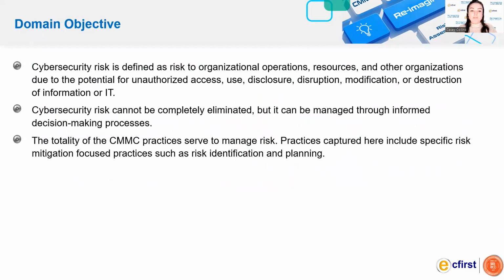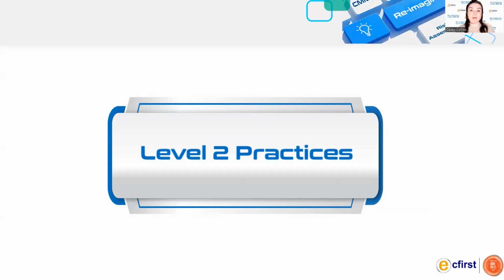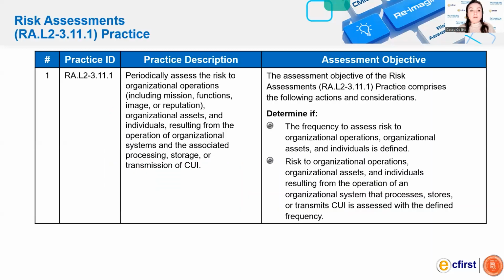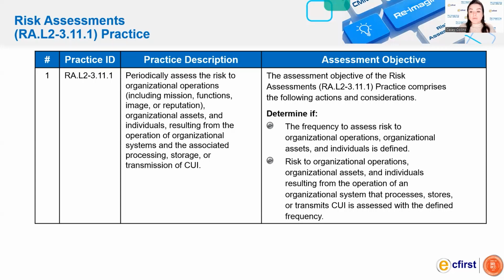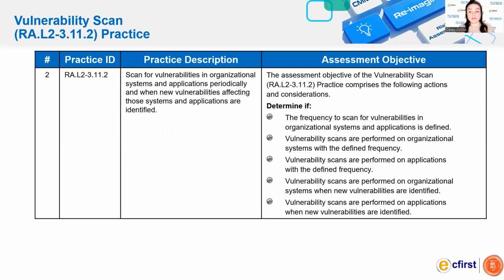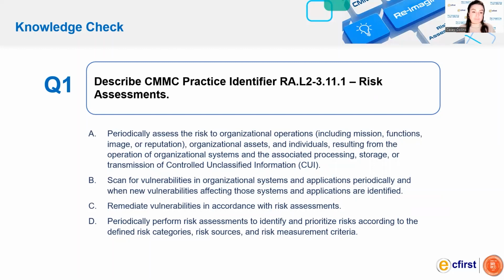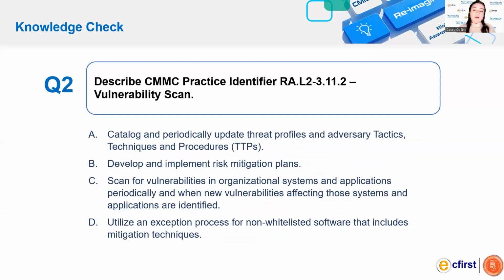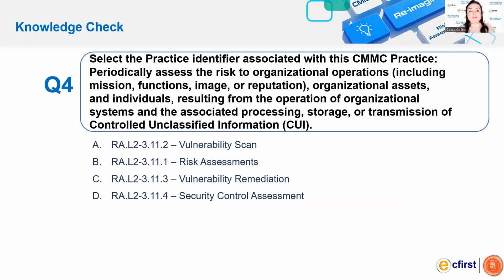Domain 11 Risk Assessments